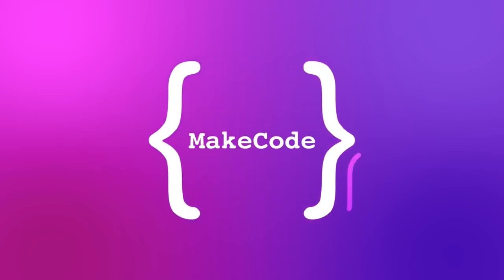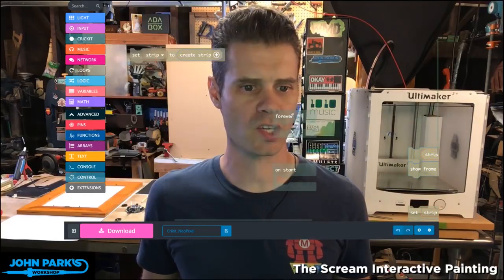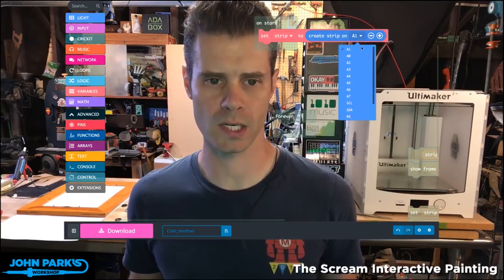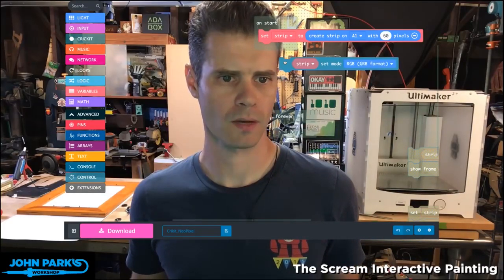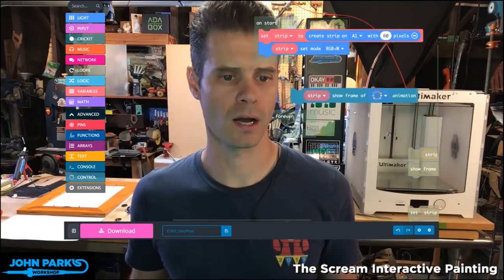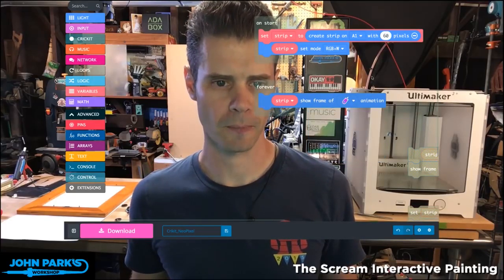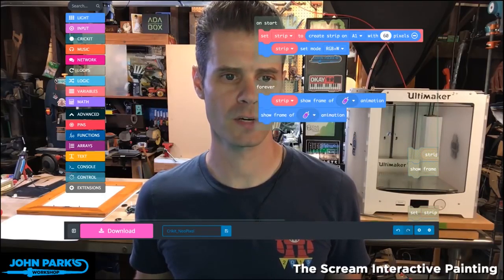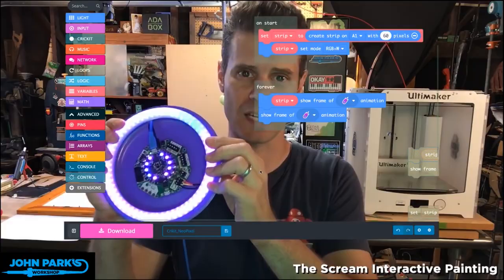MakeCode Minute: NeoPixel Strips @adafruit @johnedgarpark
In this week's MakeCode Minute: External NeoPixel Strips with MakeCode and Crickit! To learn about MakeCode: makecode.adafruit.com This clip is from the full John Park's Workshop livestream MakeCode Minute NeoPixel Strips @MSMakeCode @adafruit @johnedgarpark